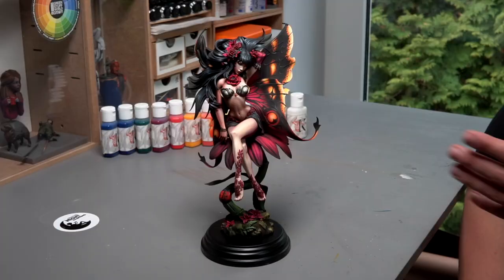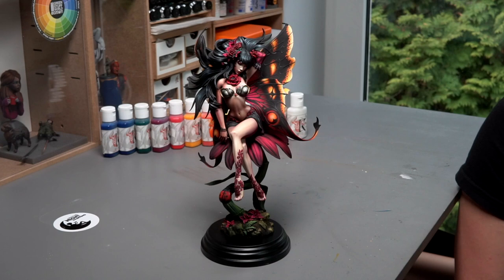Dhalya Masterclass with Michal Pisarski - Trailer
How to paint Dhalya with Kimera Kolors by Michal Pisarski

Painted By: Michal Pisarski
Video Editing: Michał Masłowski